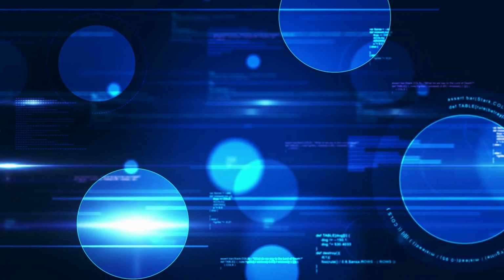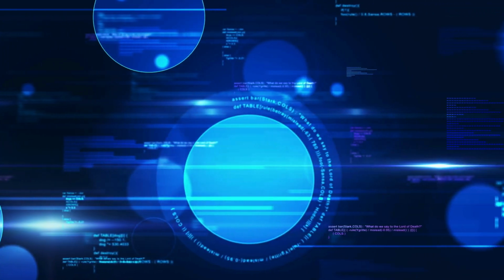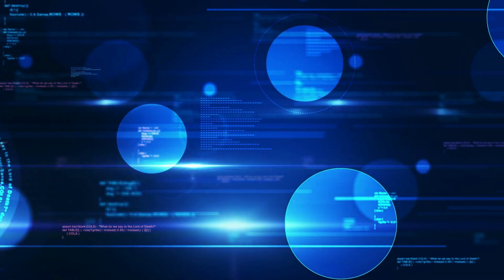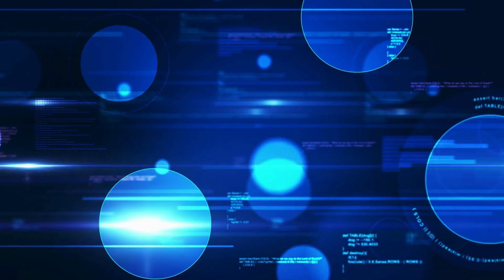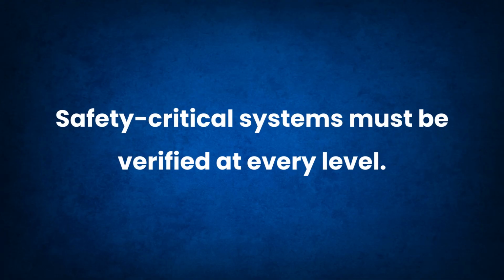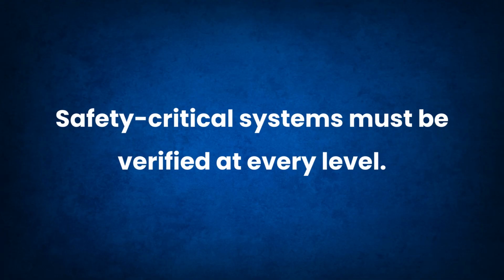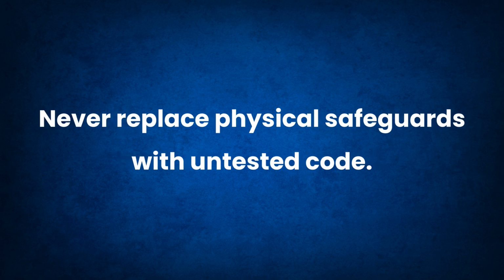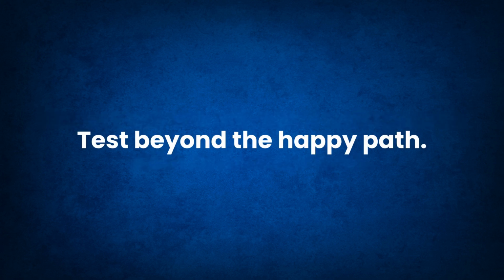Software Failure That Killed: The Therac-25 Story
The Deadly Race Condition: Therac-25

🧠 Bug: Race condition in low-level assembly code
⚠️ Impact: At least 6 patients received massive radiation overdoses; some died
🔍 Lesson: The true cost of unvalidated software in safety-critical systems

Therac-25 wasn’t just a bug — it was a failure of process, oversight, and belief that software doesn’t need fail-safes.

In under 5 minutes, learn how this tragic case reshaped software ethics, and what every tester, developer, and engineering leader should take away from it.